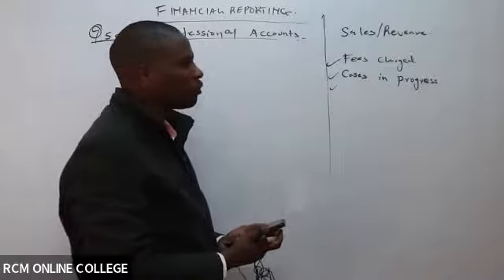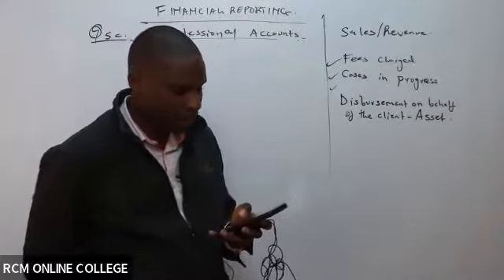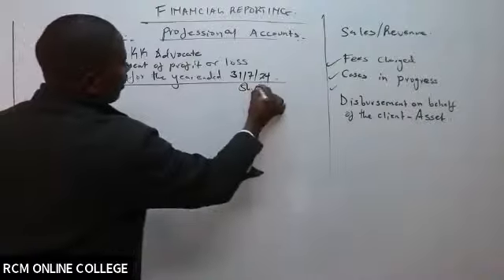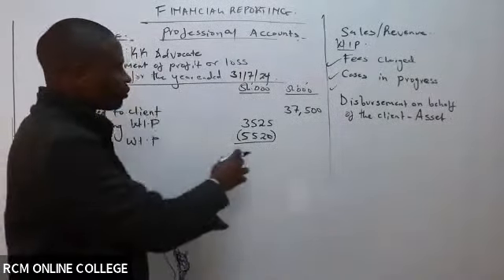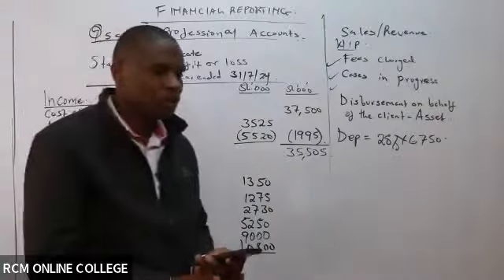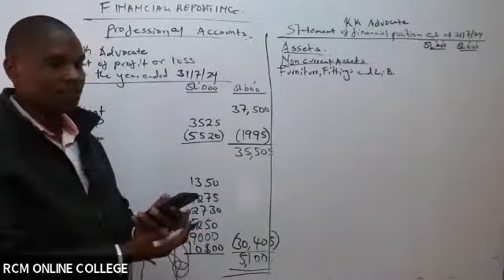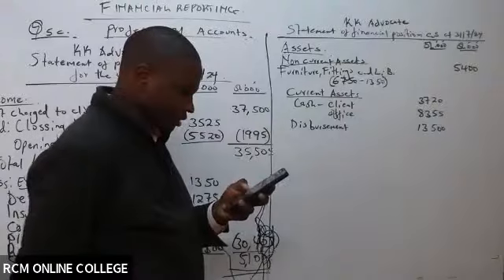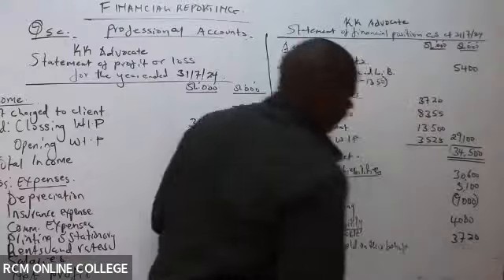FR-Professional Account-CPA KENYA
The introduction of KASNEB RCM HELB loans is indeed a transformative milestone for aspiring finance and business professionals. Many students who previously paused their CPA, CIFA, CS, and ATD studies due to financial constraints are now returning to the classroom with renewed motivation and enthusiasm. This innovative financial support has opened doors, allowing countless individuals to pursue their academic dreams and enhance their career prospects. A heartfelt thank you to everyone who has chosen to rejoin RCM during this pivotal time. Together, we are shaping a brighter future!
Get in touch with us if you need a KASNEB RCM HELB LOAN